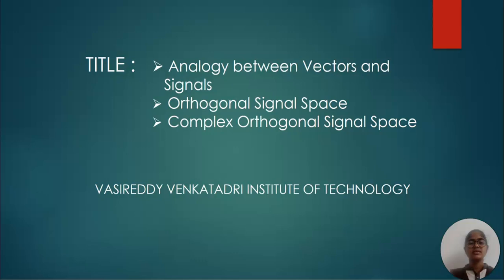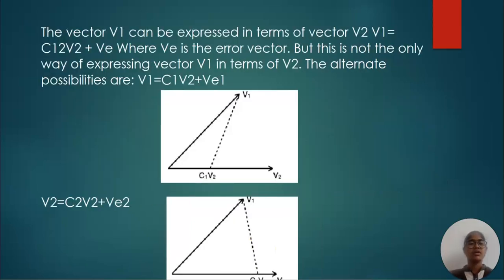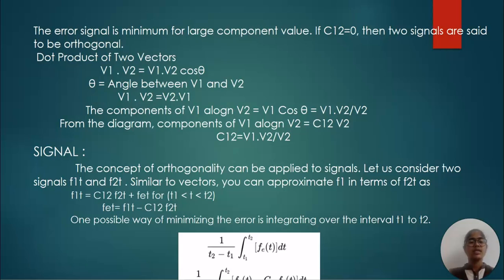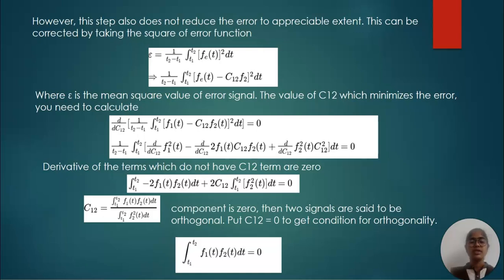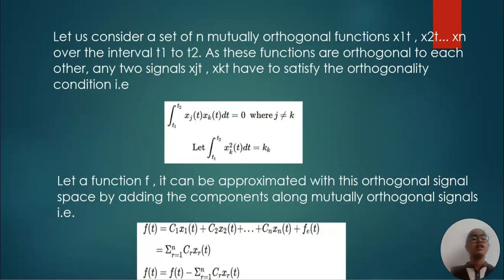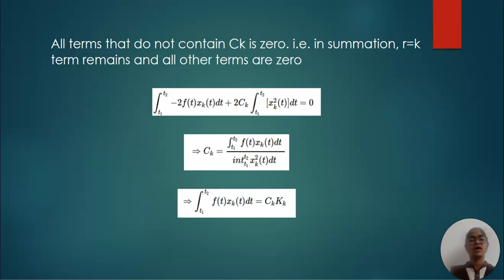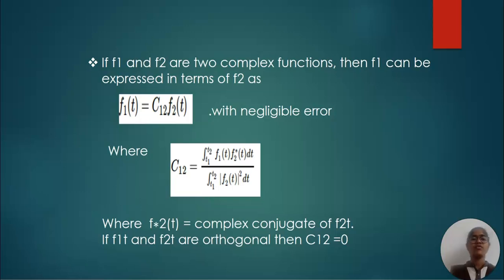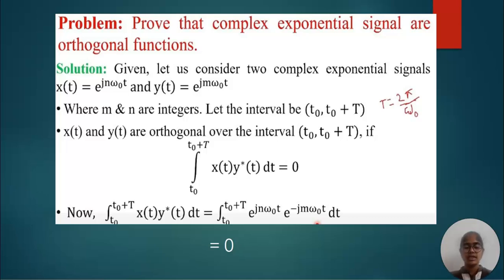signals and system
K Vyshnavi
ECE A
24BQ1A0454